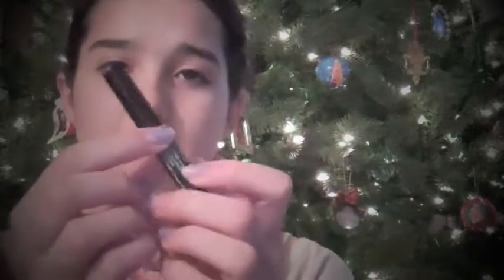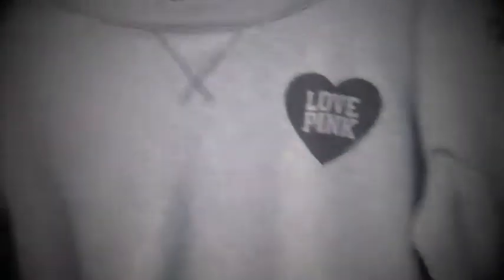❄Winterlicious Tag!❄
I tag everyone! xoxo

Questions:
1) Favorite Winter Nail Polish?
2) Favorite Winter lip product?
3) Most worn Winter clothing piece?
4) Most worn Winter accessory?
5) Favorite winter scent/candle?
6) Favorite Winter beverage?
7) All time favorite Christmas/Holiday movie?
8) Favorite Christmas/Holiday song?
9) Favorite Holiday food/treat?
10) What is your favorite Christmas Decoration this year?
11) What's at the top of your Christmas list?
12) What are your plans for the holidays this year?